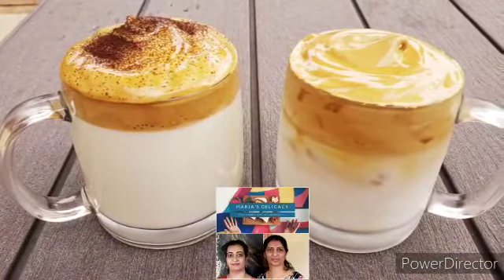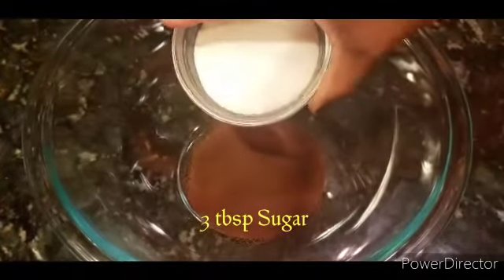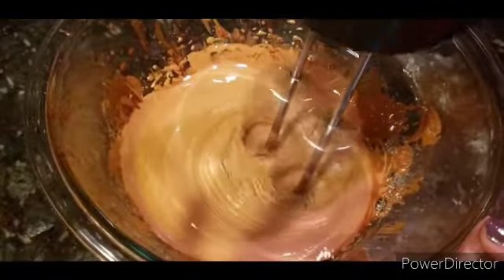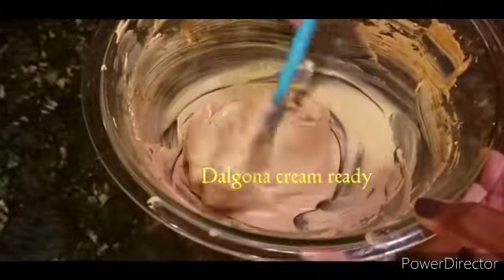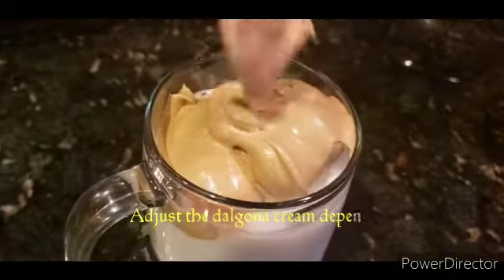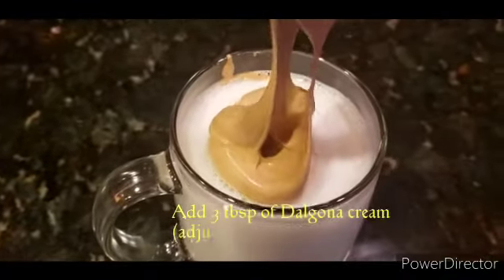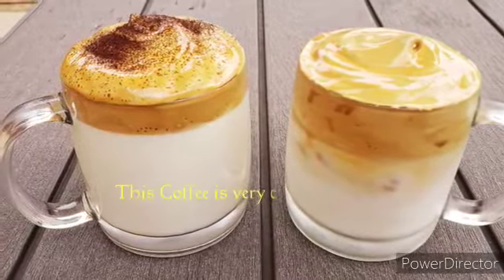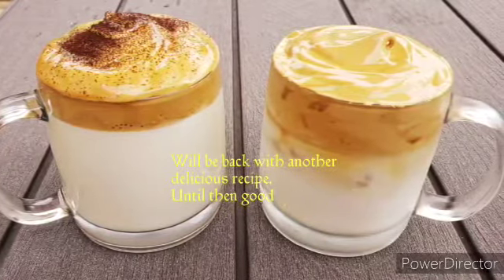Dalgona Coffee/ Hot & Cold Dalgona Coffee/ ഡൽഗോന കോഫി / നല്ല തകർപ്പൻ കോഫി / Whipped Coffee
Creamy & Tasty Coffee. Enjoy it Hot or Cold...Pick your favorite one. നല്ല തകർപ്പൻ കോഫി